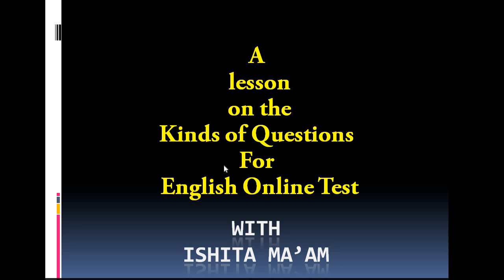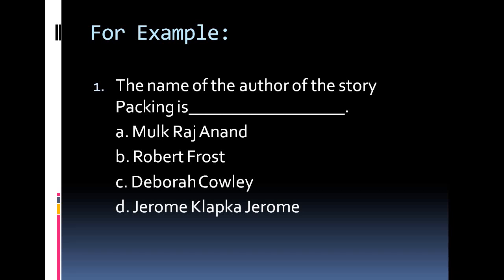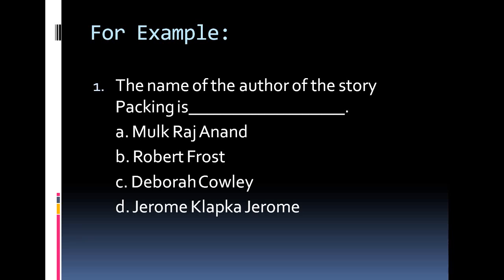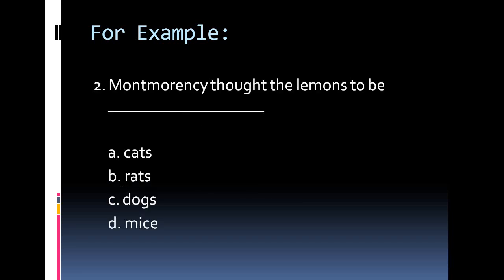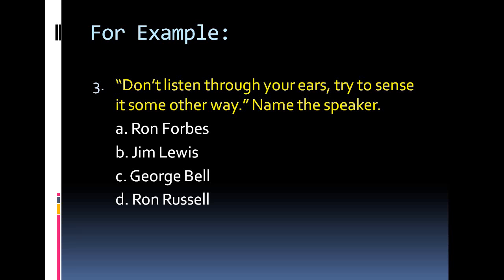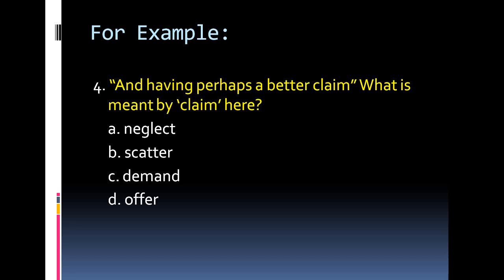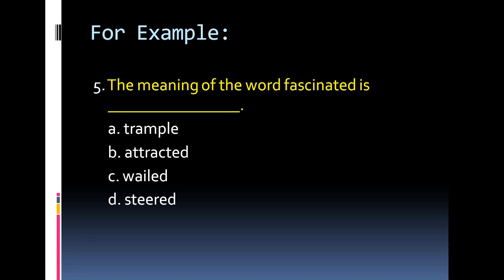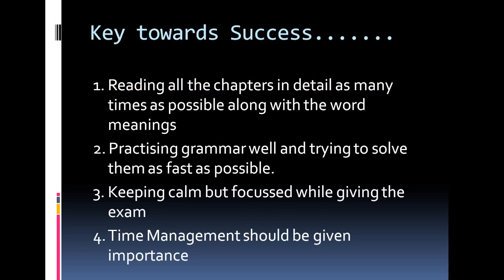Guidelines for the English Online Test for Class 9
The students would have an idea about the kinds of questions for the online test